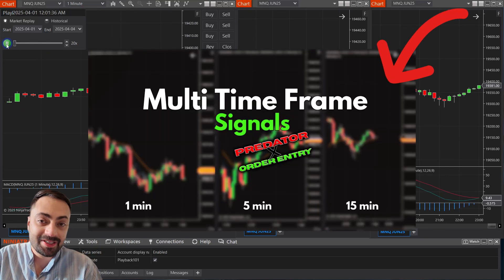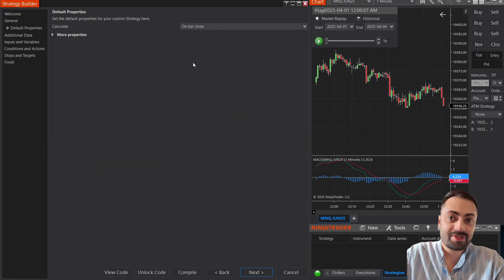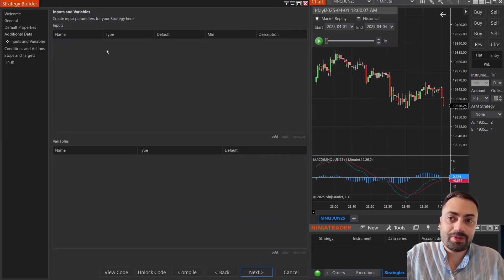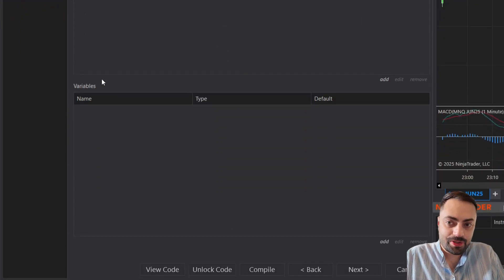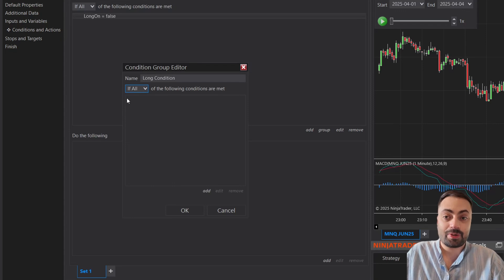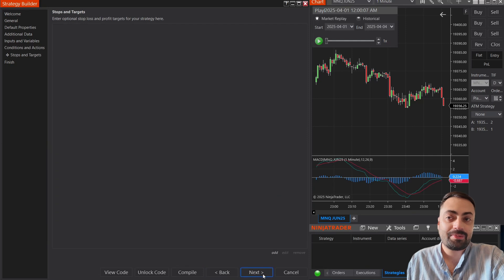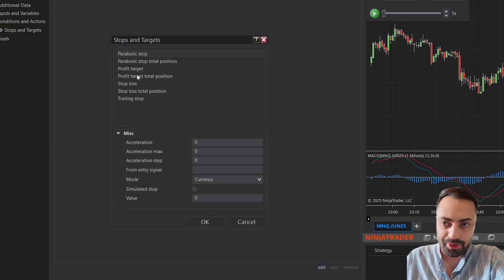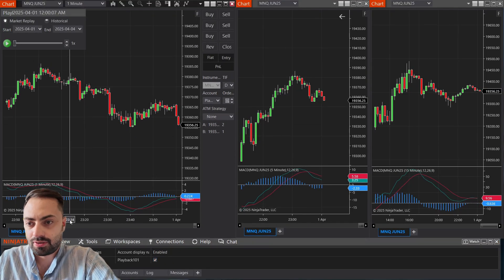Build Your Own MACD Multi Time Frame Bot | NinjaTrader Strategy Builder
How to build your own Multi time Frame (MTF) Bot on NinjaTrader. We use MACD in the 1, 5, and 15 minute time frames in order to create a signal when all time frames align in one direction.

00:00 | Intro
01:42 | Setting Up Strategy Builder
05:50 | Conditions & Actions Set 1
09:39 | Conditions & Actions Set 2
11:19 | Conditions & Actions Set 3
12:53 | Conditions & Actions Set 4
13:50 | Stop & Profit Targets
15:31 | Running On Our Charts
19:36 | Outro